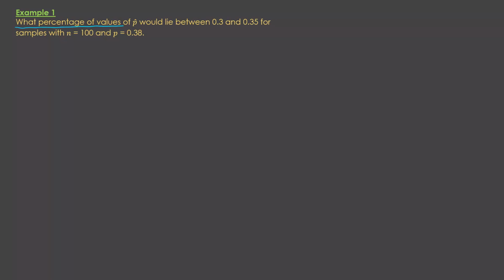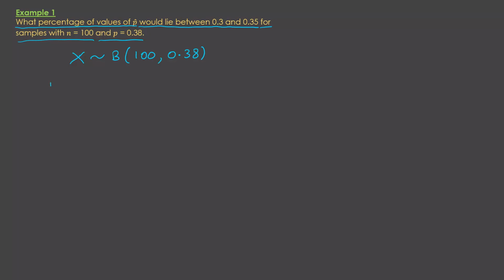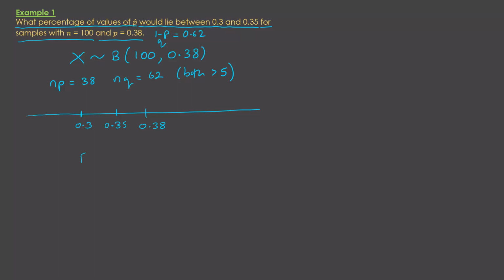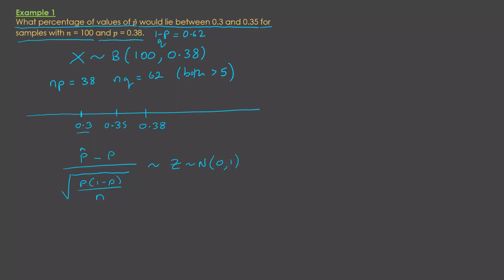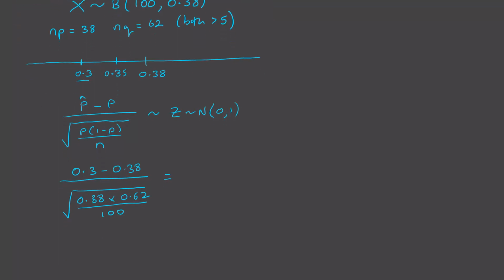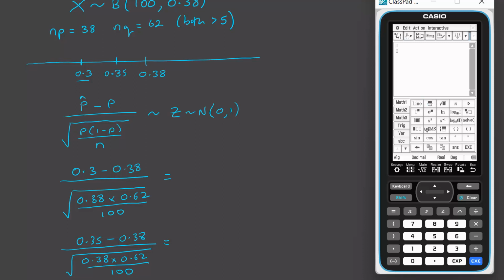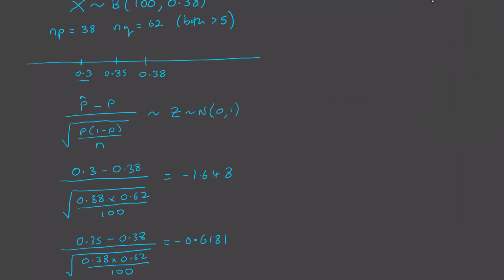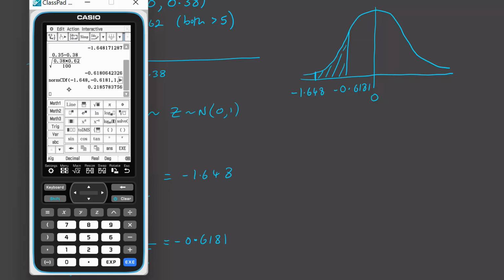Y12 Methods Sampling and Proportions Sample Proportions and Standard Normal Example 1